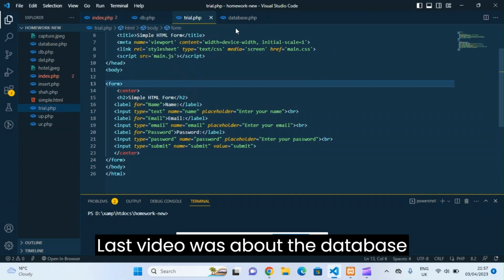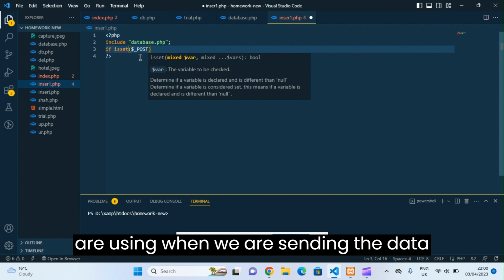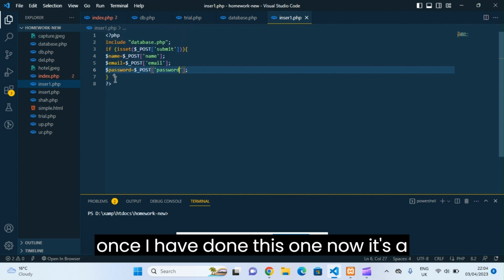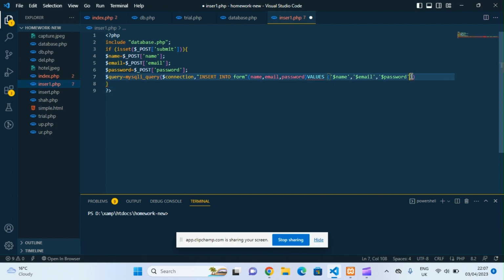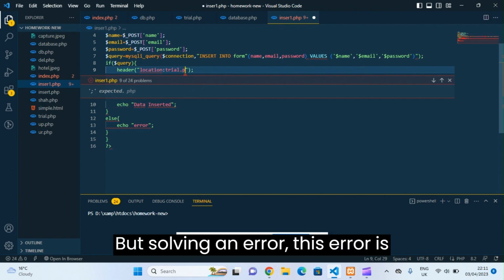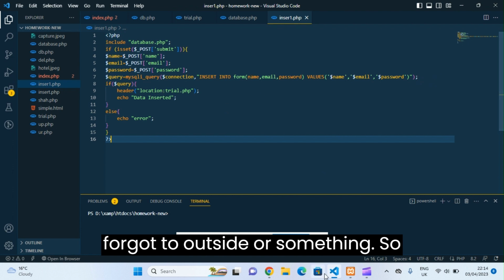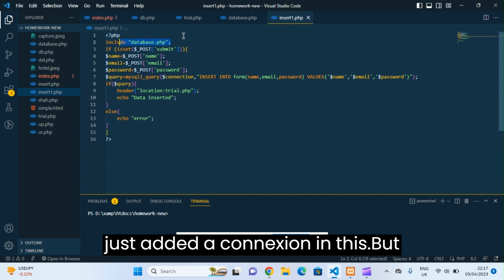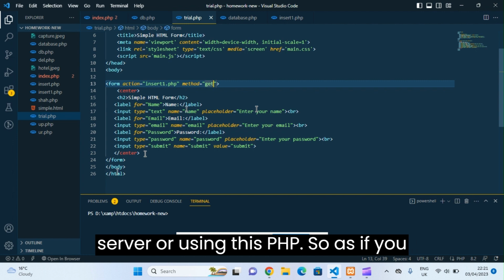Art of Data Sending to Database using PHP !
Introduction:
Storing data in a database is a common requirement in modern web applications. PHP is a server-side scripting language that is often used to interact with databases. In this tutorial, we will cover how to send data to a database using PHP. We will cover the steps required to set up a database connection, perform a query, and send data to the database.

Step 1: Setting up the database connection

Before we can send data to a database using PHP, we need to set up a connection to the database. The first step is to define the connection parameters. These parameters typically include the hostname, database name, username, and password. The connection parameters are typically stored in a configuration file that is included in the PHP script.

Once the connection parameters have been defined, we can create a database connection using the mysqli_connect() function. This function takes the hostname, username, password, and database name as arguments. If the connection is successful, a connection object is returned.

Step 2: Performing a query

After the database connection has been established, we can perform queries on the database using SQL. SQL is a standard language used to interact with databases. The SQL query is sent to the database using the mysqli_query() function. This function takes two arguments: the connection object and the SQL query string.

The SQL query can be used to perform a variety of operations on the database, including creating tables, updating data, and retrieving data. In this tutorial, we will focus on inserting data into a table.

Step 3: Sending data to the database

Once the query has been executed, we can send data to the database using the mysqli_stmt_bind_param() function. This function takes three arguments: the prepared statement, the data type of the parameter, and the value of the parameter.

A prepared statement is a SQL template that is used to insert data into the database. The template includes placeholders for the values that will be inserted. The placeholders are typically represented by question marks.

The data type of the parameter is specified using one of the following constants:

• "i" for integers
• "d" for doubles
• "s" for strings
• "b" for blobs

The value of the parameter is passed as an argument to the function. The number of parameters passed to the function must match the number of placeholders in the prepared statement.

Step 4: Closing the connection

After the data has been sent to the database, it is important to close the database connection using the mysqli_close() function. This function takes the connection object as an argument. Closing the connection is important to prevent resource leaks and ensure that the database connection is released for other requests.

Conclusion:

Sending data to a database using PHP is a common requirement in web development. In this tutorial, we covered the steps required to set up a database connection, perform a query, and send data to the database. We also covered the importance of closing the database connection after the data has been sent. With this knowledge, you should be able to create PHP scripts that send data to a database with ease.